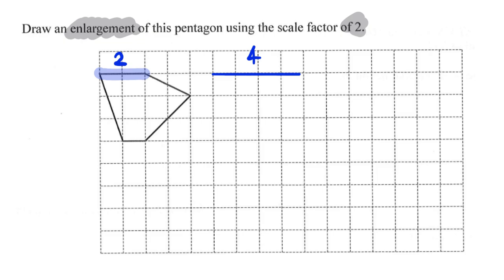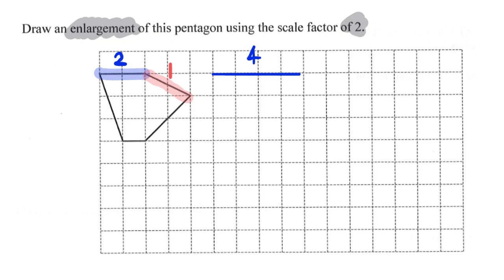Worked Example on Drawing Enlargement of Similar Figures